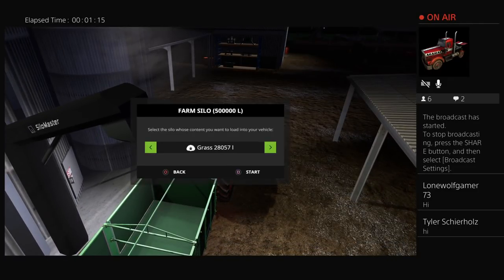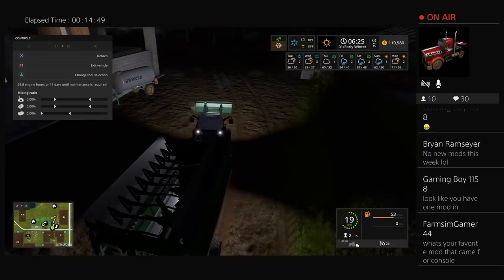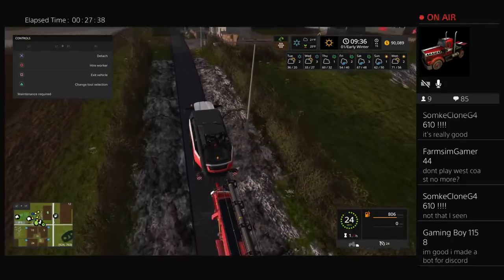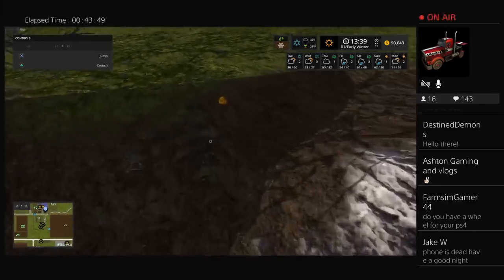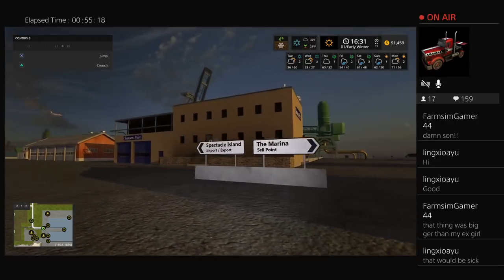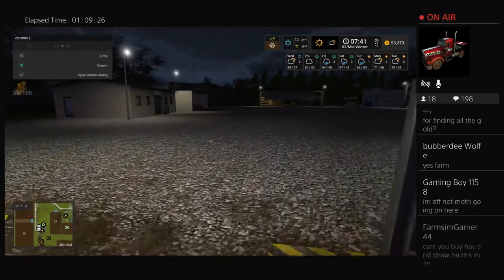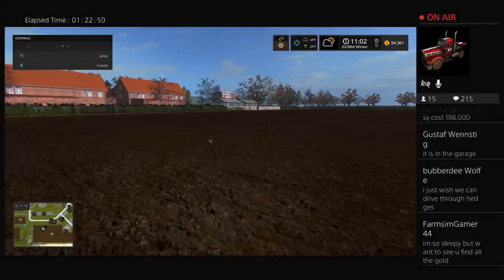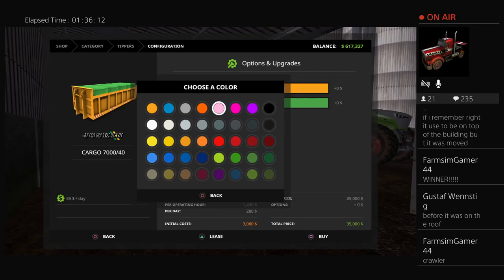Farming Simulator 17 | Sussex Farm Seasons Lets Play | Episode 12 | Livestream Getting Those Nuggets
News for new mods. New DLC. Factsheets.  And some live stream episodes of Farming Simulator.